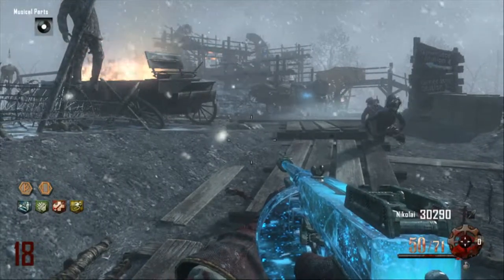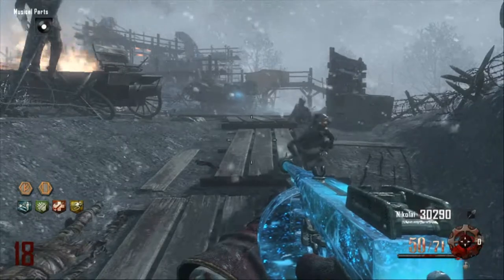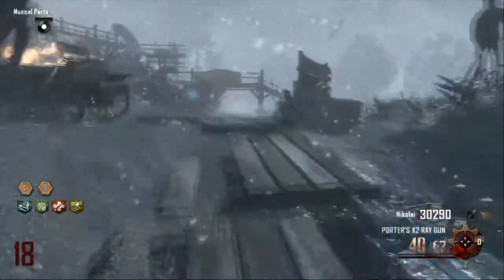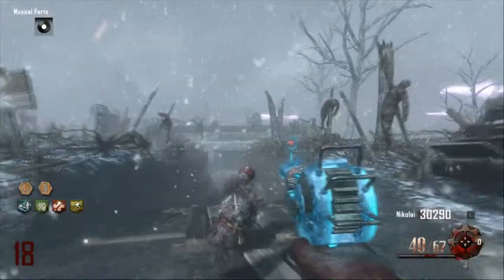Black Ops 2 Zombies - Origins: How To Locate & Activate The Tank.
:) ADIOS!